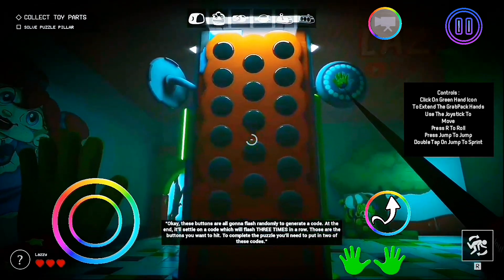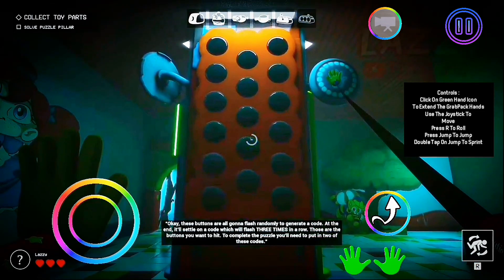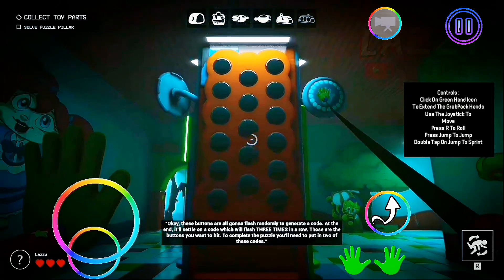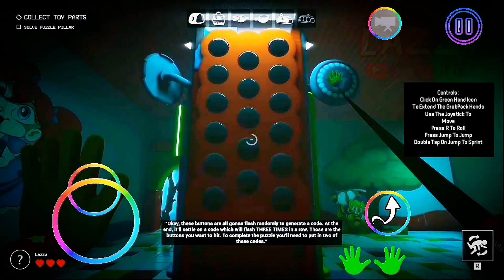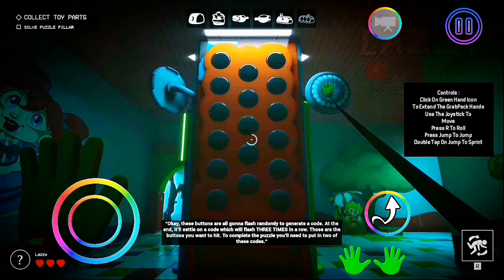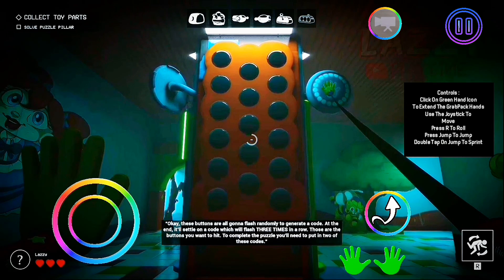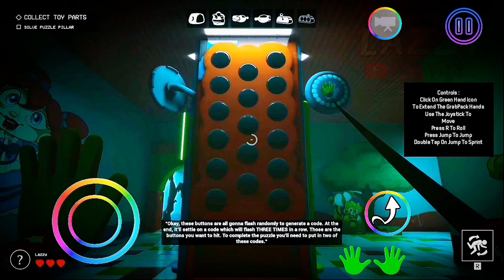Project Playtime Mobile REMASTERED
Project Playtime Mobile REMASTERED Fanmade Mobile Version Concept.

Project Playtime Mobile Gameplay.

Fanmade Concept.

Concept Totally Made By : @TechnicalDragonplaysOfficial (Me).

Time Taken For Editing : 3 Days.

Footages & Clips Used & Copyrighted By @LazzyPlaytime.